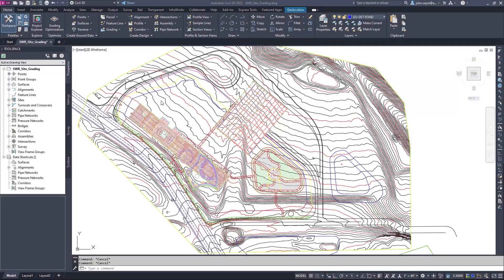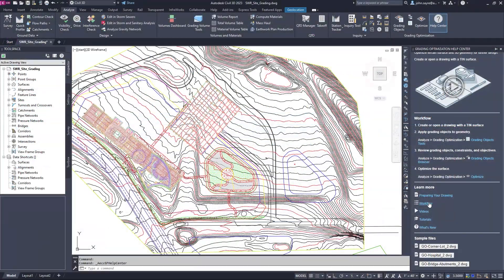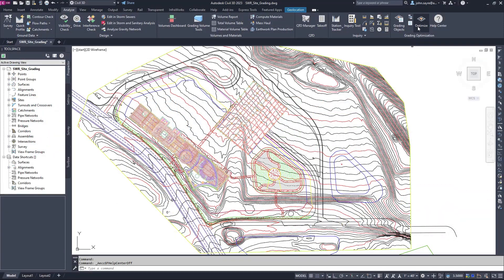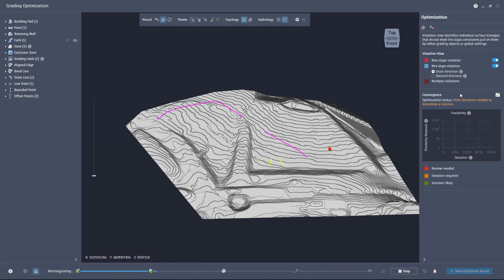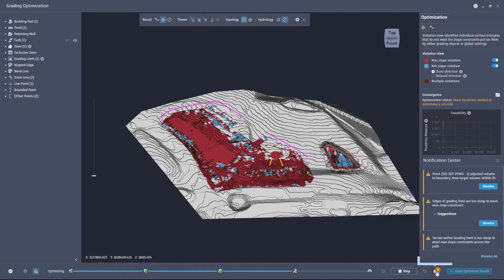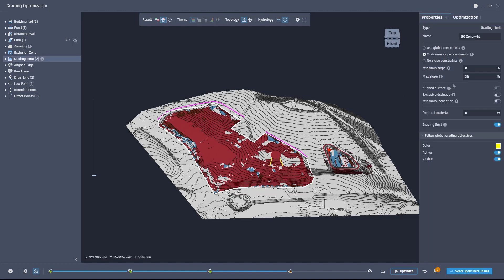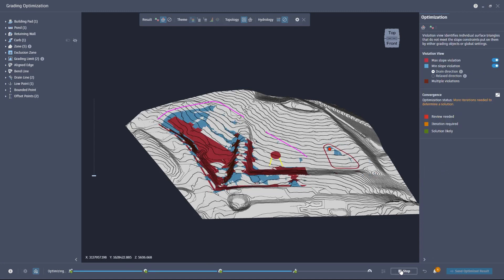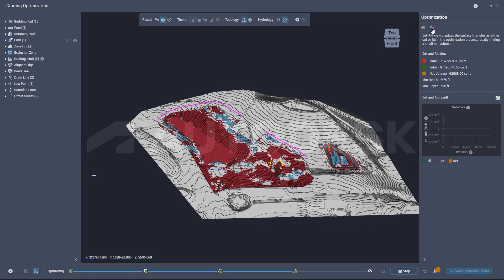Civil 3D 2023: Grading Optimization enhancements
The Grading Optimization learning experience has been improved through a new help center, and several enhancements provide a better understanding of grading results